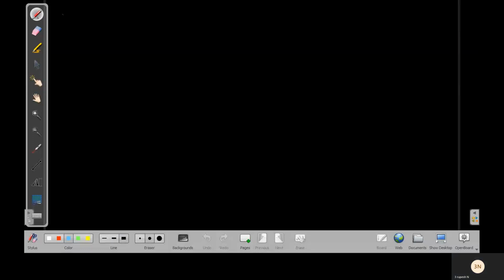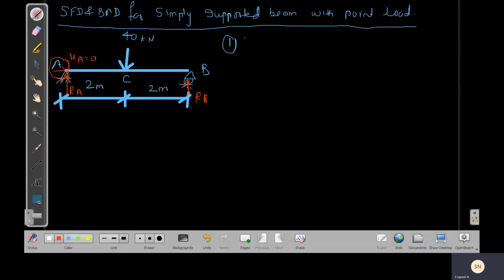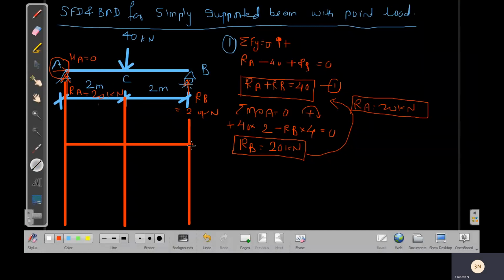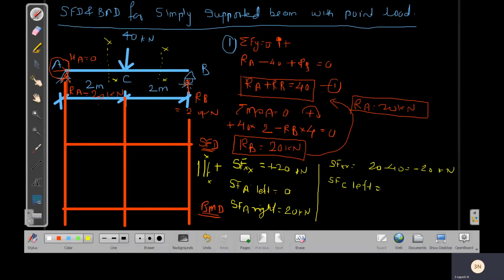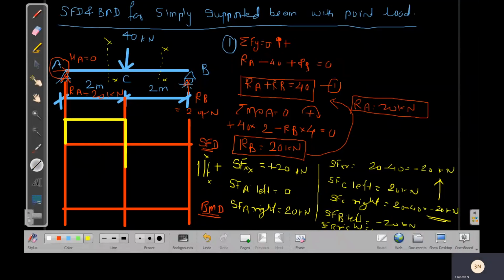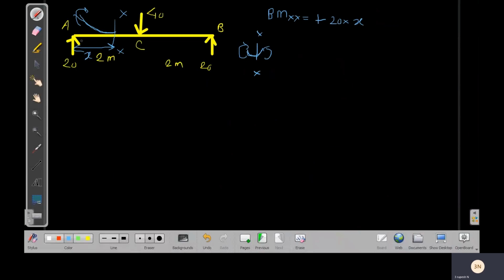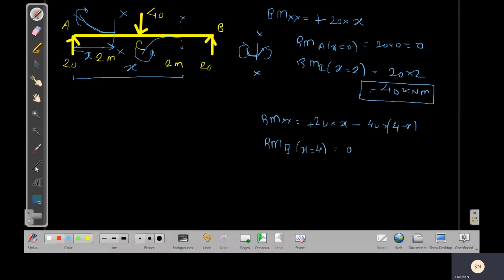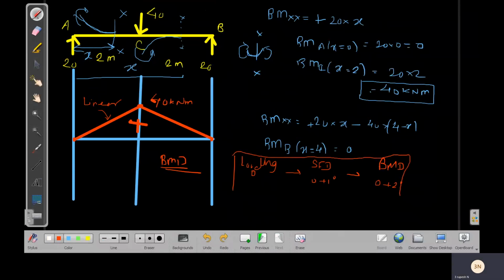MOS Numerical Part 1